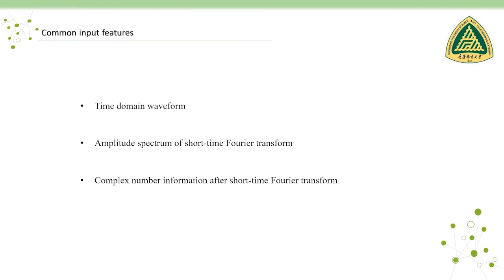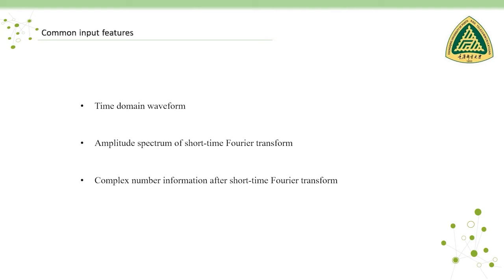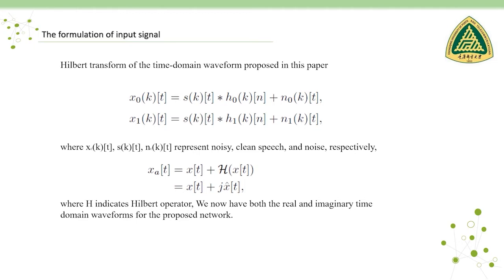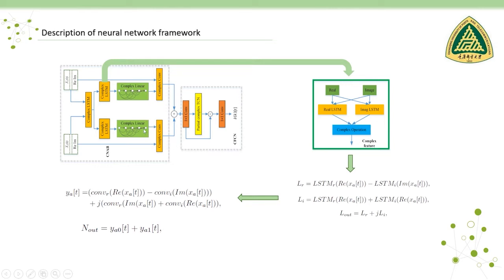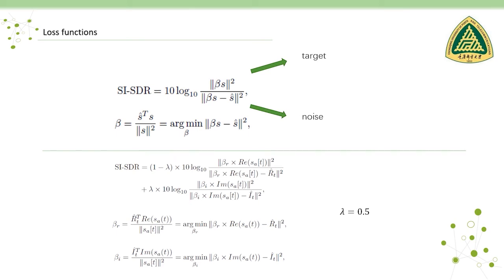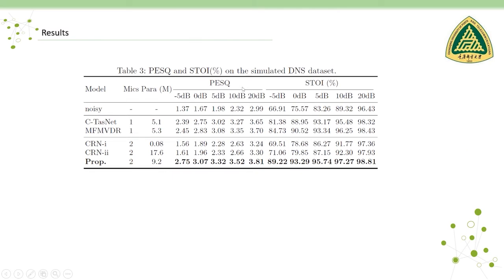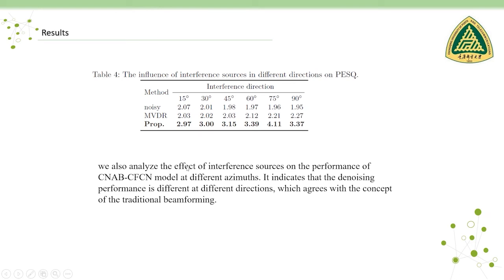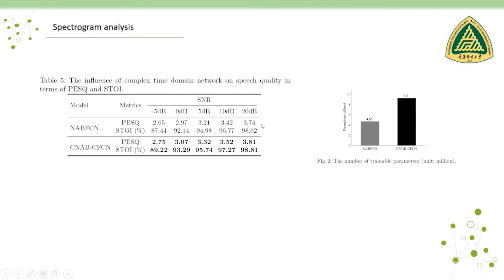A Complex Neural Network Adaptive Beamforming for Multi-Channel Speech Enhancement in Time Domain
Authors: Tao Jiang (Chongqing University of Posts and Telecommunications); Hongqing Liu (Chongqing University of Posts and Telecommunications); Yi Zhou (Chongqing University of Posts and Telecommunications); Gan Lu (Brunel University)
16th EAI International Conference on Communications and Networking in China